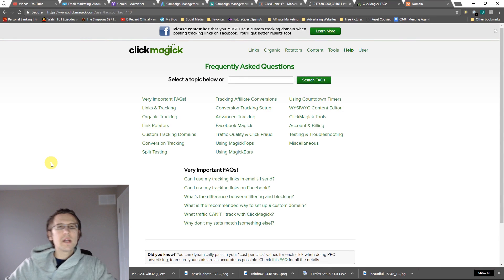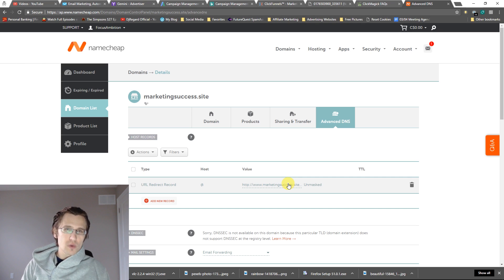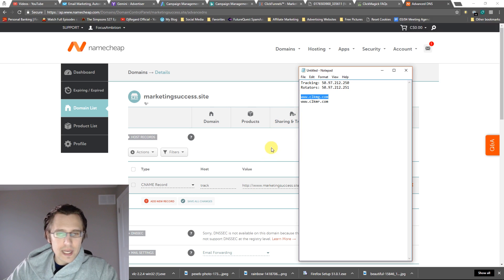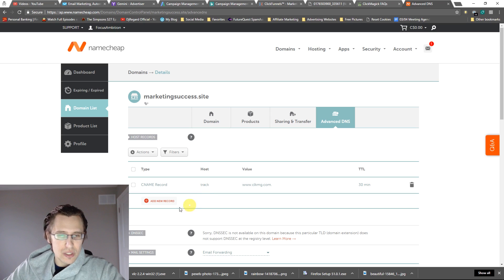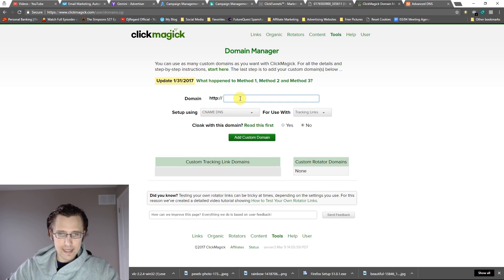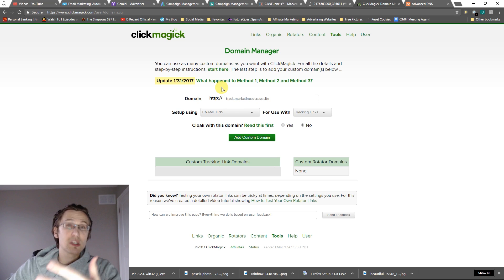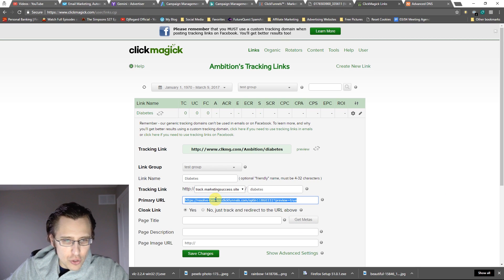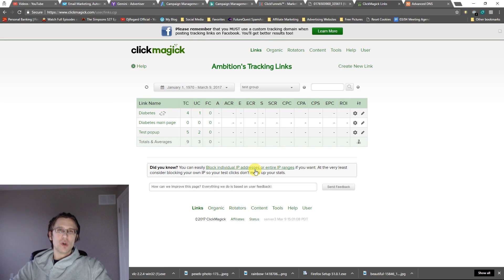ClickMagick: How to Set Up Custom Domain With Namecheap (*Outdated - Check Description)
**This video is outdated - if you want to learn the correct way to set up the custom domain, check out the ClickMagick documentation and this quick article:

That is the correct way to set up your secure custom tracking domain now.

Why are we using this method?: 0:07

Namecheap side integration: 0:25

ClickMagick side integration: 4:11

Testing to see if it works: 7:54

Hey all!

In my previous video on buying a custom domain and integrating with ClickMagick we have used 'method 1' to connect our custom domain to ClickMagick so that we would be able to generate a custom tracking link for our... you guessed it! Tracking!

Unfortunately, that method has proven to be unreliable and ClickMagick has noticed that, so in this video, I show you how to setup your custom domain using 'method 3', AKA CNAME DNS in order for you to have your custom tracking links available!

If you have setup your custom domain previously using 'method 1', first thing we will need to do is to just erase that from our domain manager in ClickMagick and delete the redirect from Namecheap - basically start all over.

Our first step would be to head over to Namecheap, and input whatever host name you want for your tracking link. Don't worry about showing crazy tracking links to people such as 'track.yourdomain.com', or 'crazymonkey.yourdomain.com' (the first part of that is the 'host name') because if you don't cloak your link, that URL won't show up in the bar at the top - the tracking link is designed purely to track clicks on your site. It may flash for a second or so at most, but the URL that stays is the one that you input originally.

Anyway, in this example, I am using 'track.yourdomain.com', but you can use ' as well. If you ALREADY have a website setup with the 'www' hostname, then you can just add the additional hostname that is NOT 'www'... such as 'track'. Select "CNAME' for the first option, and input your host name, followed by the following value for ClickMagick: either for rotators. Don't confuse the two - rotators have more customization options and are generally used for people SELLING clicks to track amount of clicks specifically. Tracking links and split testing is mainly used for people BUYING clicks in order to track conversions and overall effectiveness of the landing/sales pages.

If you have a website set up already and just wanted to install the tracking link here, you are done then for the Namecheap section here. However, if you also want to setup your website to show with NO host name at all, add another redirect link, select the 'A record' type from the first menu option on the left, input '@' for the hostname, and input this ClickMagick IP address for tracking links: 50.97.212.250; and this one for rotators: 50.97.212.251.

That should cover our Namecheap section for the CNAME DNS setup.

Now all we have to do is head back over to ClickMagick, click on 'domain manager' on the top right menu option, and input your new domains that you input into Namecheap here. So if you wrote down 'www' for the host name on Namecheap, write down ' here in domain manager. You may also want to add the URL just for your domain name without any hostnames, such as 'yourdomain.com'.

If you check the 'cloak' option, then your tracking link will also be the link that people see upon landing on your page.

Click 'save and continue' and you should be good to go now - upon giving anyone that tracking link, they will land on your site and the clicks will track!

That's it!